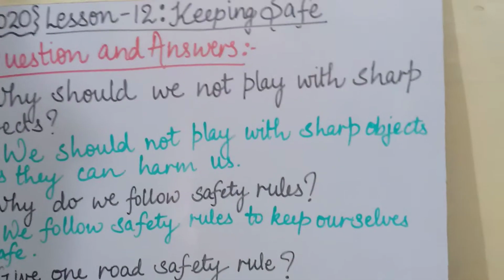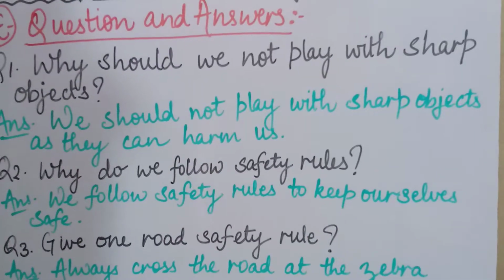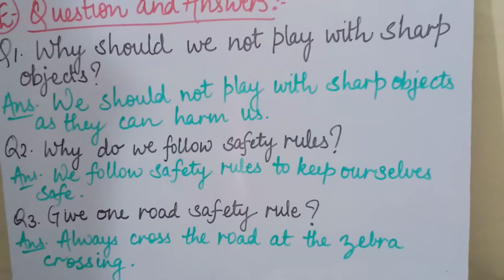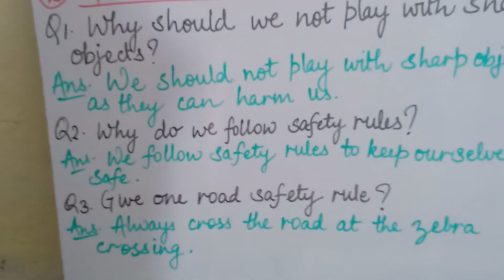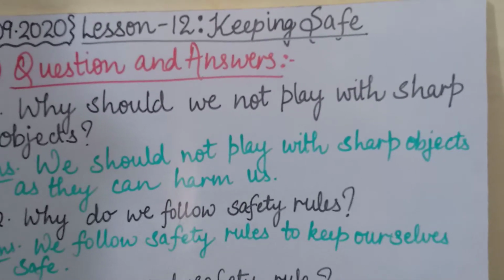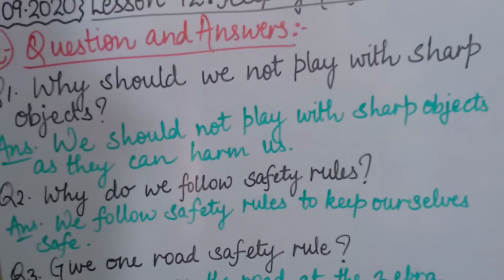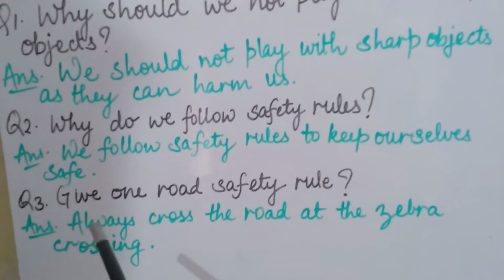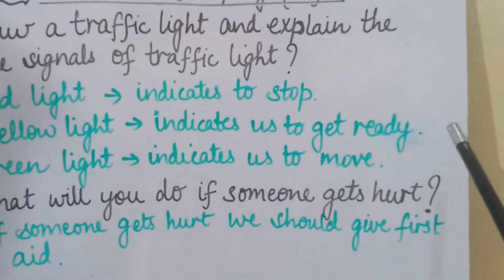EVS : Ch-12 Keeping Safe : question and answers